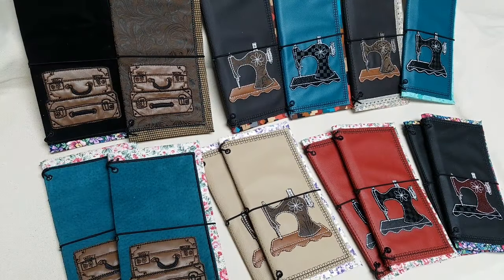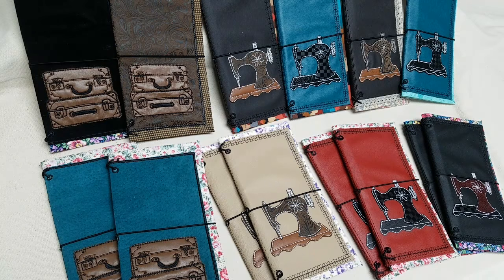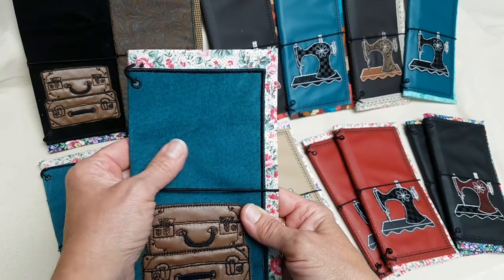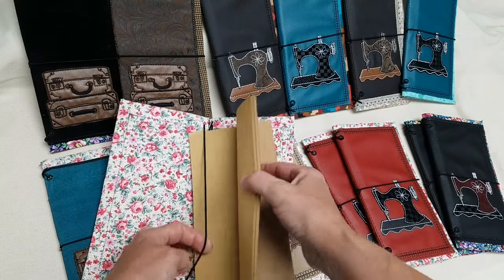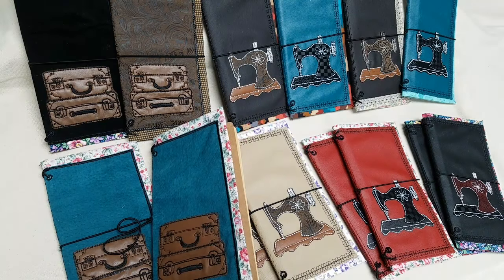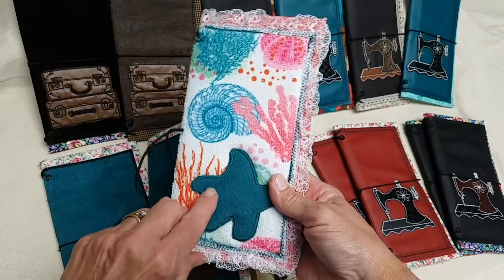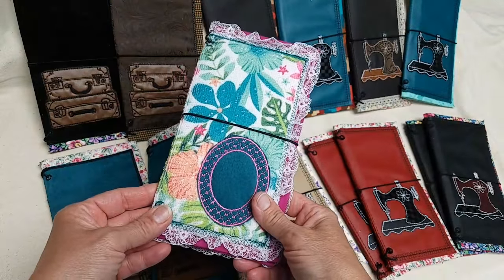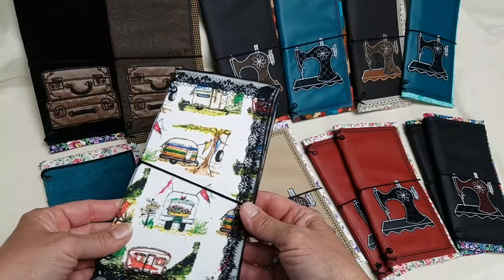Travelers Notebook Covers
Available at my Etsy shop